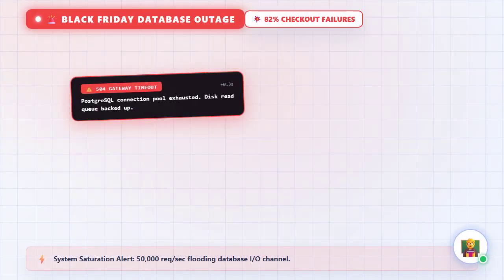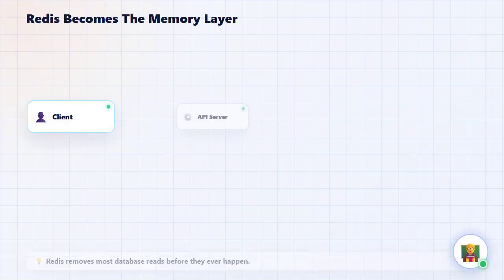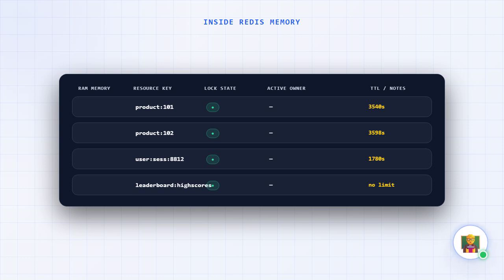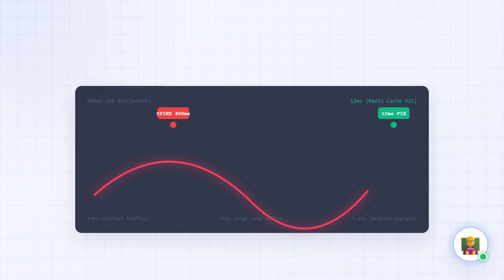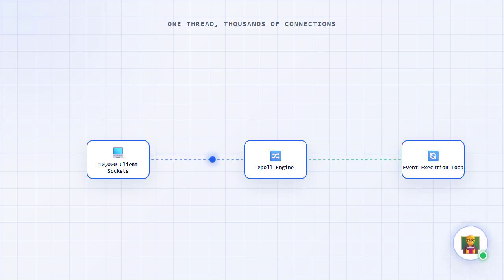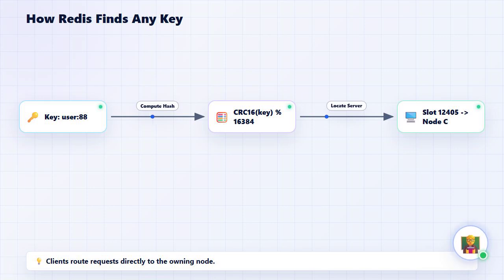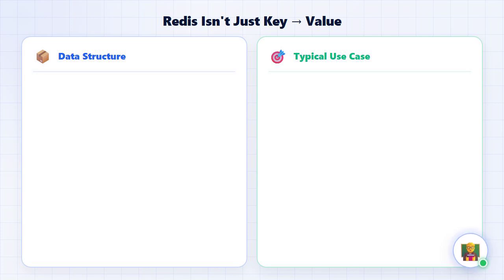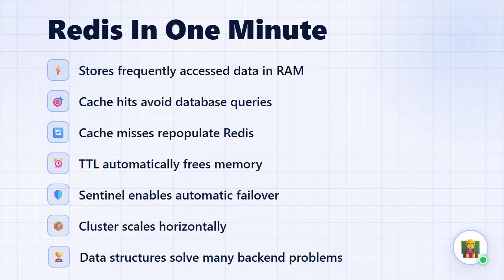Redis Architecture Masterclass: How to Scale Backends to Millions of Req/Sec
# 📺 YouTube Upload Metadata

## 📌 Video Title
**Redis System Design Masterclass: How Redis Handles 100,000+ Requests/Sec**

## 📝 Video Description

How do top tech companies like Netflix, Twitter, and Uber handle millions of database queries per second without melting down? In this masterclass, we break down Redis caching, single-threaded event loop architecture, cache stampedes, sentinel failovers, and horizontal cluster sharding from the ground up.

If you are preparing for System Design interviews or building high-concurrency backend services, this video covers everything you need to know about Redis at scale!

⏳ CHAPTER TIMESTAMPS:
0:00 - BLACK FRIDAY INCIDENT (Database Meltdown)
0:20 - Millions Of Identical Reads
0:41 - Memory vs Database Disk (RAM vs SSD)
1:00 - Redis Becomes The Memory Layer
1:18 - Cache Hit Request Flow
1:40 - Cache Miss → Cache-Aside Pattern
2:02 - Inside Redis Memory Structure
2:25 - Time To Live (TTL) & Expiration
2:49 - What is a Cache Stampede?
3:13 - Preventing Cache Stampedes (Leader Lock)
3:38 - The Secret Behind Redis Performance
3:59 - Single-Threaded Event Loop & epoll
4:25 - Scaling Beyond One Redis Server (Sharding)
4:49 - How Redis Finds Any Key
5:13 - Redis Replication & Automatic Failover
5:40 - Redis Sentinel & Quorum Voting
6:06 - Data Structures (Strings, Hashes, Sets, Sorted Sets)
6:33 - Real-World Production Use Cases
7:04 - Redis In One Minute (Recap & Key Takeaways)

📚 WHAT YOU WILL LEARN:
✔ Why RAM reads (0.1ms) beat Disk I/O (200ms) by 100x
✔ The Cache-Aside Pattern & TTL memory management
✔ How to prevent Cache Stampedes using Single-Leader Rebuild Locks
✔ Why Redis is single-threaded yet handles 100K+ ops/sec via epoll I/O multiplexing
✔ How Consistent Hashing and 16,384 Hash Slots shard data across clusters
✔ Redis Sentinel quorum voting and primary-replica automatic failover

📺 Channel: @EngineerScale
💡 High-Performance Backend Engineering & System Design